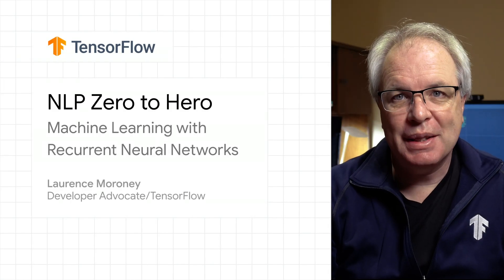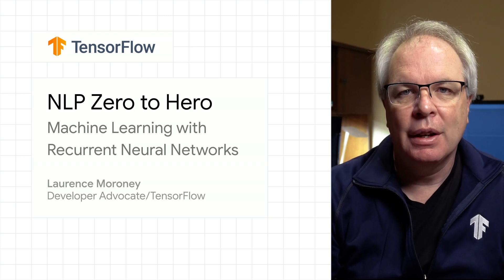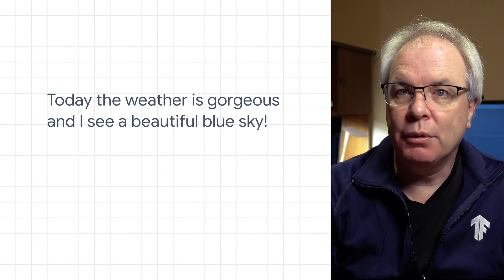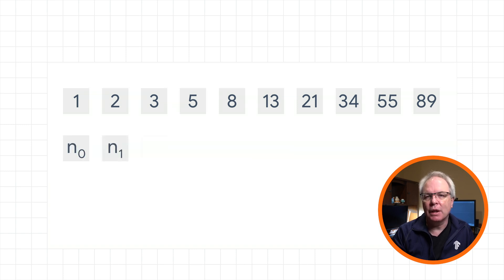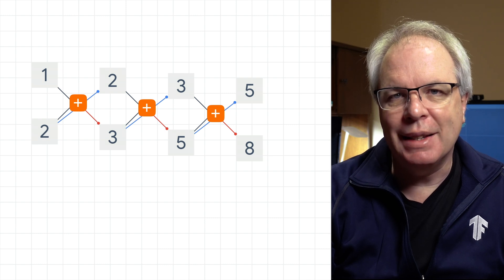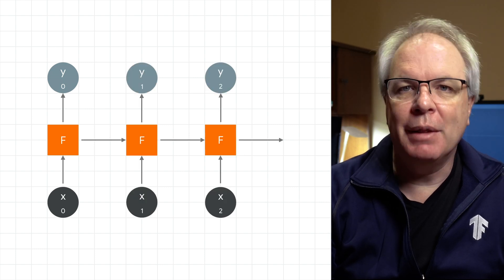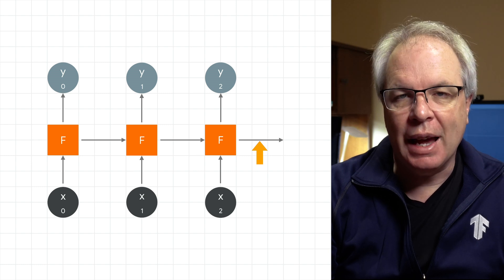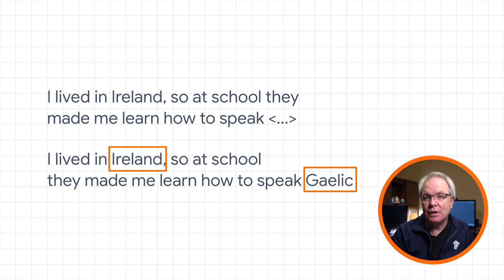ML with Recurrent Neural Networks (NLP Zero to Hero - Part 4)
Welcome to this episode in Natural Language Processing Zero to Hero with TensorFlow. In the previous videos in this series you saw how to tokenize text, and use sequences of tokens to train a neural network. In the next videos we’ll look at how neural networks can generate text and even write poetry, beginning with an introduction to Recurrent Neural Networks (RNNs).